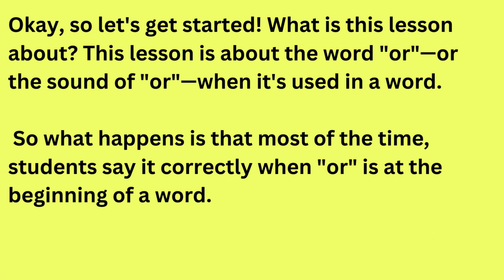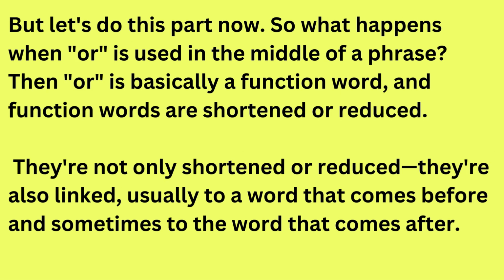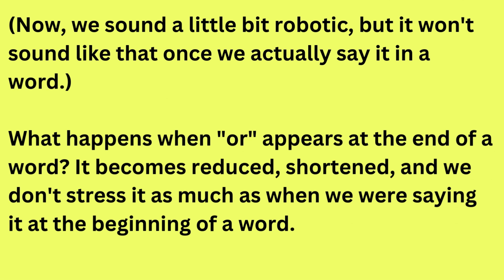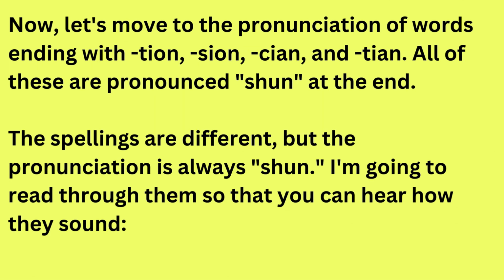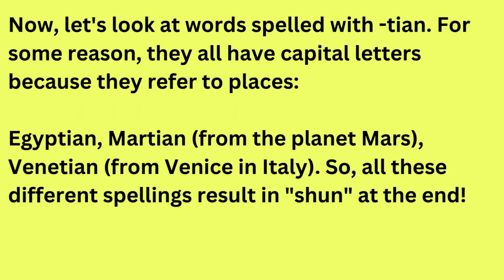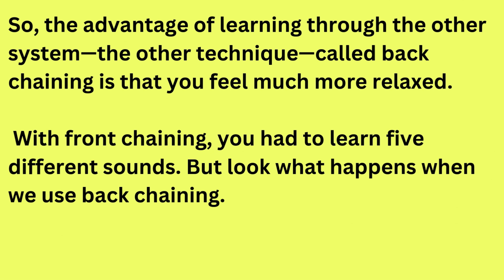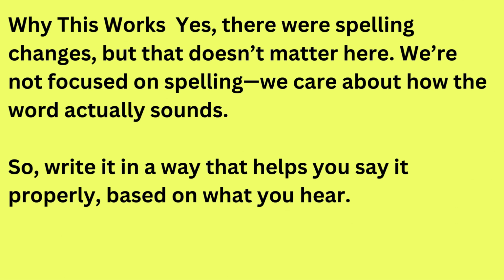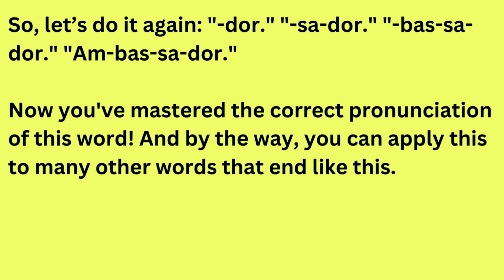How to Master The Pronunciation||Learn English Pronunciation ||Improve Your English // Learn English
Welcome to English Spoken Stories!   If you're looking to improve your English language skills while enjoying captivating stories, you're in the right place! Our channel is dedicated to helping learners of all levels—whether you're just starting out or looking to refine your English comprehension—by providing clear, engaging, and easy-to-understand spoken stories. We believe learning English should be fun and natural, and that's why we share a variety of tales ranging from classic literature to modern stories, each designed to keep you entertained while you expand your vocabulary and listening abilities.

Every story we feature is carefully narrated to help you follow along and improve your pronunciation, intonation, and understanding of different accents. You'll also find subtitles for most stories to enhance your learning experience. Whether you're practicing English for travel, work, or simply for fun, our goal is to make every story both enjoyable and educational.

Join our growing community of learners and immerse yourself in a world of stories. Together, let's explore the world of English through the power of storytelling!
With consistent practice and our step-by-step approach, you'll find yourself becoming more confident in your ability to communicate in English.